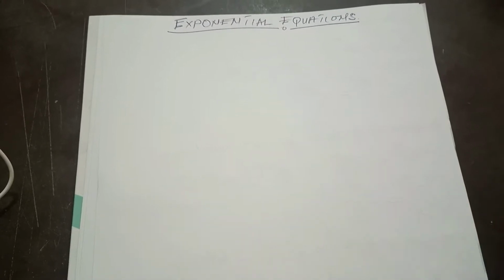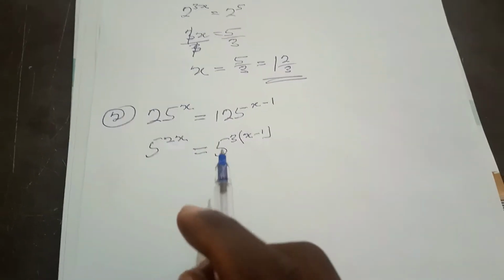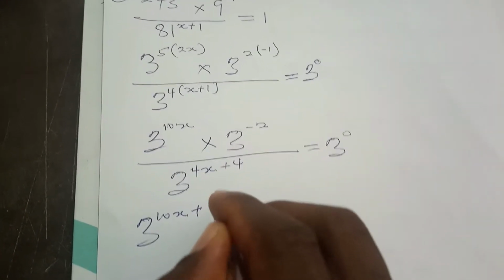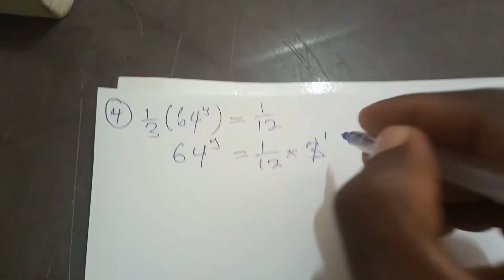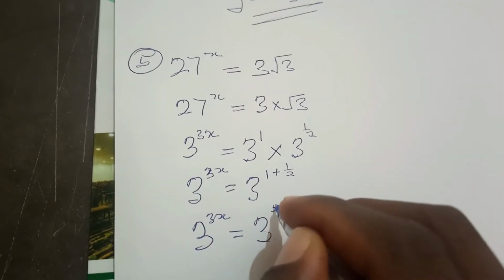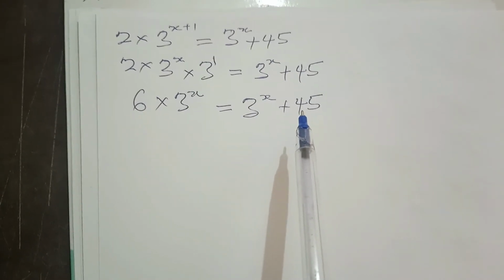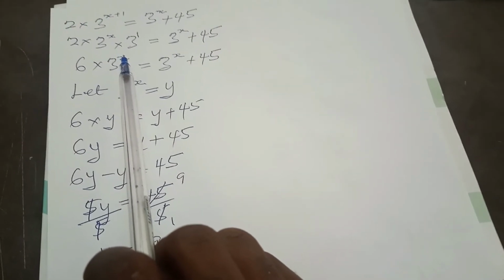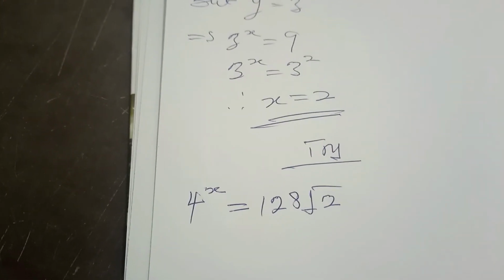Exponential Equations - Session 1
Indices resulting in Linear Equations